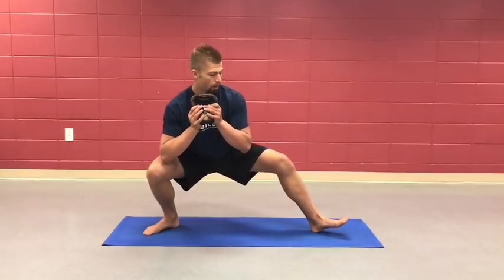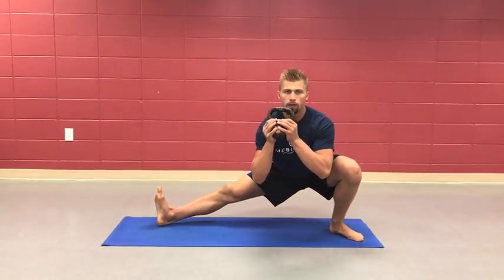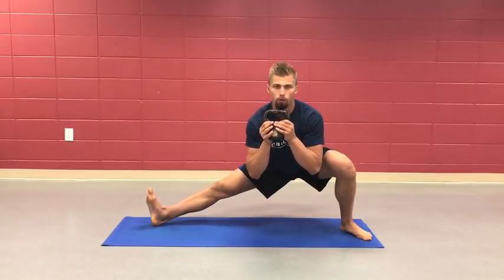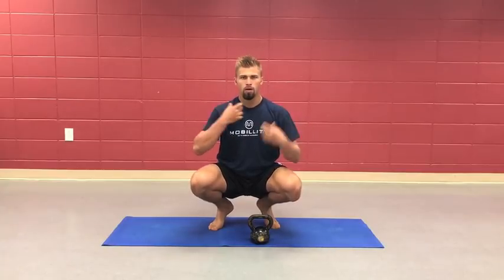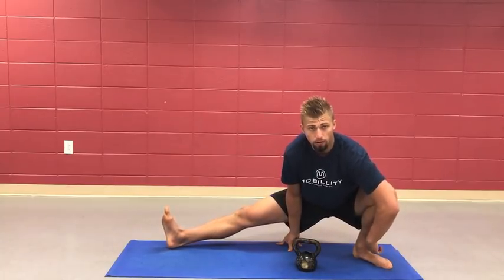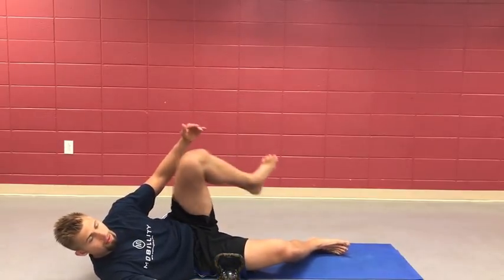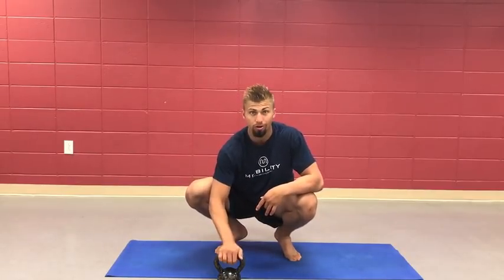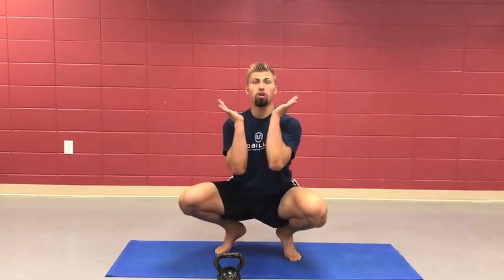BJJ Hip Exercises for Inceased Mobility & Strength | ft. Billy Edelen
BJJ Hip Exercise for Inceased Mobility & Strength

BJJ hip mobility is of paramount importance for all levels of BJJ athlete - high level competitors and weekly grinders alike. Other than head positioning, hip positioning is one of the most instrumental areas in controlling a roll. If you can control your hips - their movement, pressure, balance, etc - you can always reign your body in.

If an opponent grabs your arm you can move your hips to a position that creates solid posture by bringing your arm closer to your body by bringing your hips closer to your arm.  If they grab your head to break you down in say the front headlock you can align your hips beneath your head so as to keep a powerful spine, capable of extending and exploding the hips. This same movement is also instrumental in pinning leg entries and trekking your own way through the guard and eventually controlling your opponents upper body.

I will look at those above scenarios in a separate entry some other time. The main focus today is to examine the cossack squat and its role in developing hip strength, mobility, and stability for BJJ. It's one of the most bang for you buck exercises and I advocate performing it as often as possible. It has a host of positive effects on our physiology that I will look at below and is a broad ranging movement because of its ability to build not only stability and strength, but to increase our mobility and flexibility.

Below I will cover some universal cues for most movements and will then look at specific cues for this exercise.

Universal Cues
navel in tight
ribs locked down
shoulders down

Cues
Wide horse stance
Feet point out
Chest up, elbows tight
drive knees out
Rock weight to one leg in lateral direction
Drive knee over foot
As this occurs straighten other leg bringing toes to shin
helps mobility of hips but this also strengthens and stabilizes!

Positive Effects on Physiology
Besides the general increases in hip stability, strength, and mobility, this exercise has some tremendous specific benefits to our system. For one it builds active control of our limbs in space while keeping a strong center of gravity, something that is essential for BJJ. Cossack squats helps increase ankle dorsiflexion by strengthening the tibialis anterior on the front of our shin. This allows us to actively engage our shin muscles so we can our bring toes toward the shin. This movement of the lower leg is essential in being able to crease strong hooks that you can use as tools for kuzushi and sweeps. Having more dorsiflexion also helps our wrestling directly because dorsiflexion is the indicator of our squat depth. The deeper you can squat and get low, the more effective your wrestling will be. It's physics and biomechanics! It also has positive upstream effects on your knee and hip health.
will translate to our wrestling and being able to actively use our foot as a hook

Some Final Thoughts
I like to do anywhere between 6 and 10 reps at a time. Remember it's about active control and constant awareness to your positioning. Weight is not the goal! Quality of movement is always our paramount theme! Add this to throughout your day and not just in your before and after training routine. You will see strong gains in your hips that aren't limited to strength alone! Let me know how this goes!

FOUNDATIONAL EXERCISES FOR COMPETITIVE ATHLETES AND SUSTAINED TRAINING